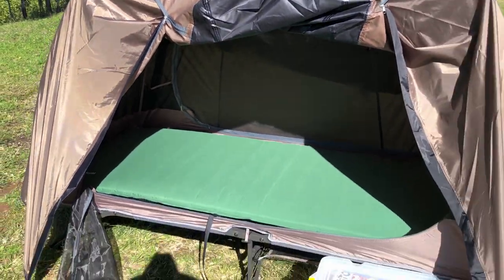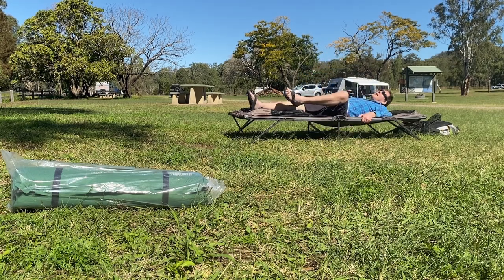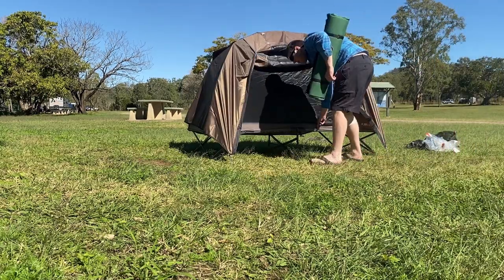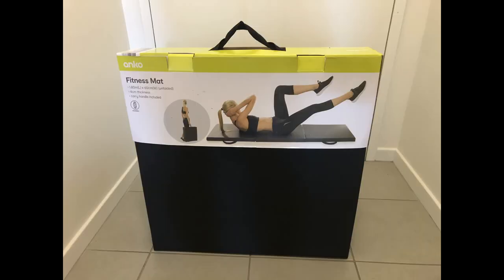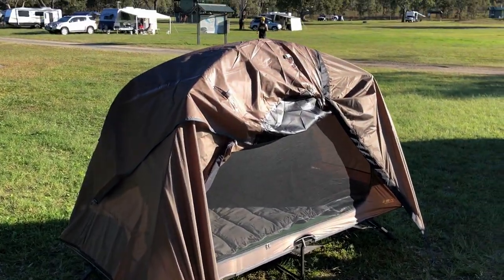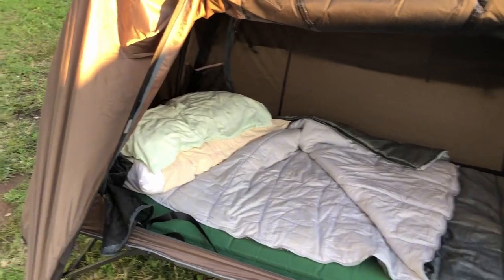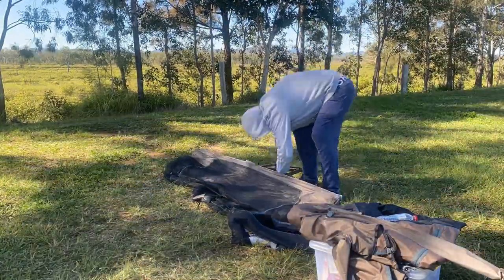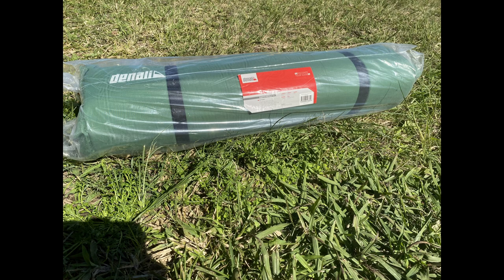OZtrail Stretcher Tent & Denali self inflating mattress (CAMPING REVIEW)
Review of the OZtrail Stockade Stretcher Tent (single) and Denali Self Inflating Mattress, mixed in with a bit of camping at Boynedale Bush Camp with my mate and his young family.

Items purchased at Anaconda and I highly recommend them both.